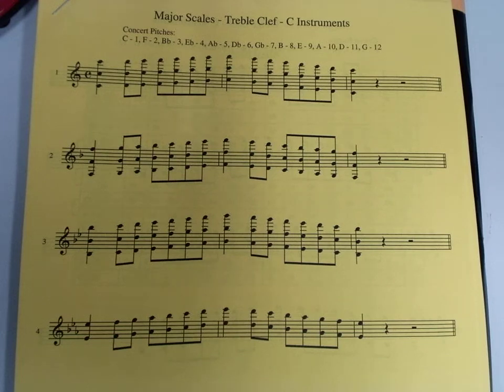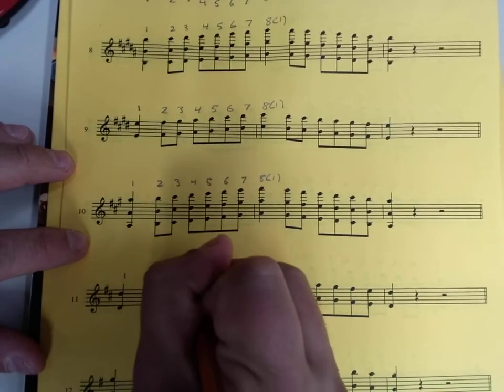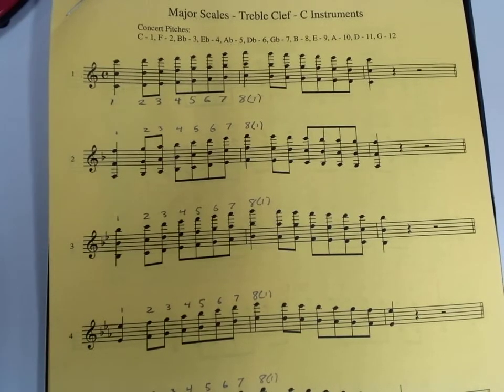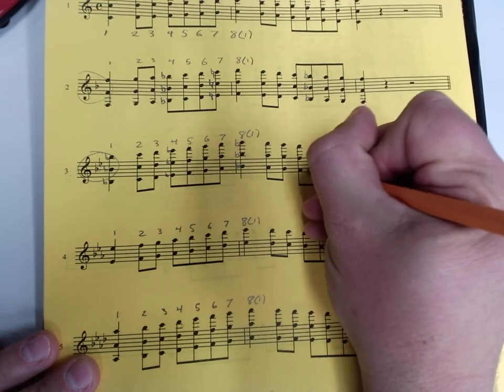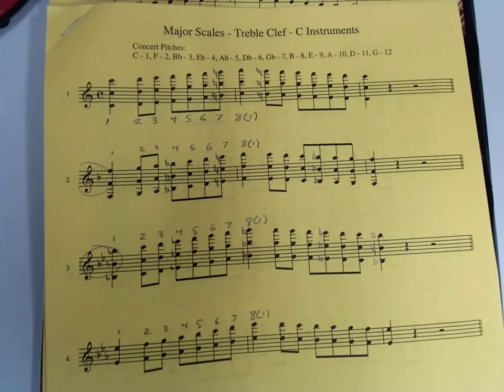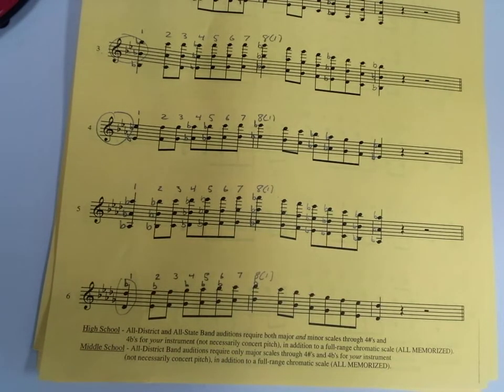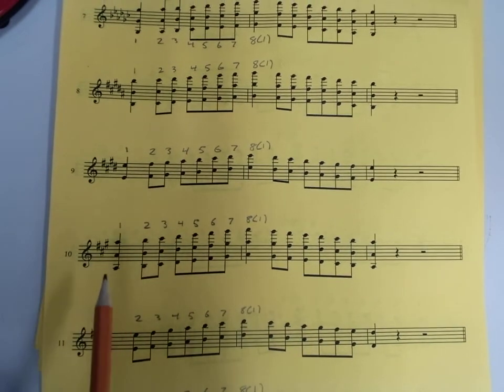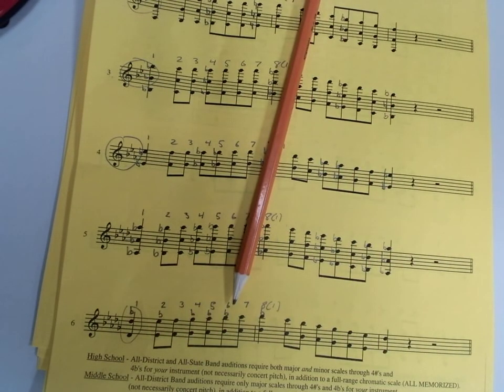Yellow Scale Packet Video 1